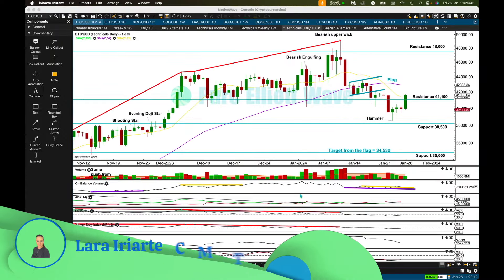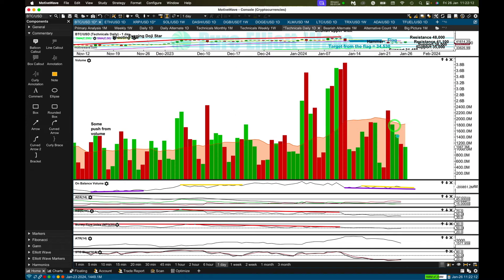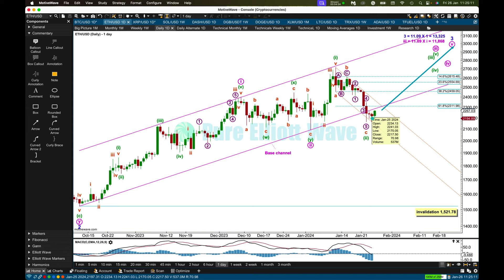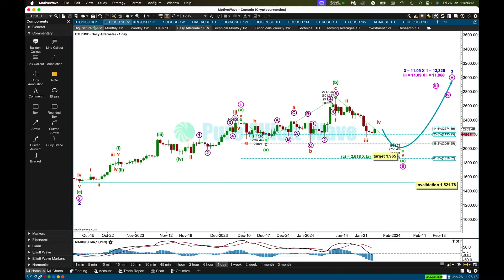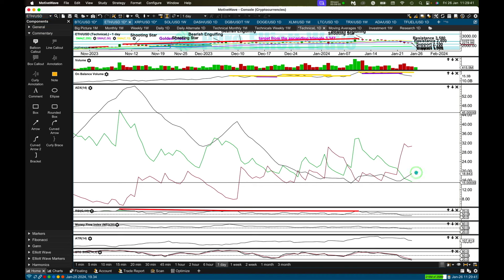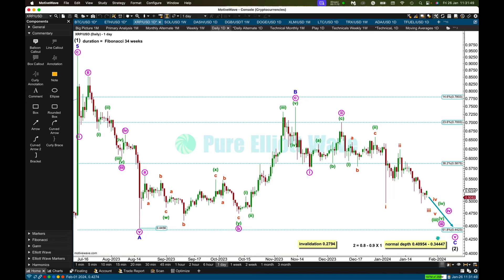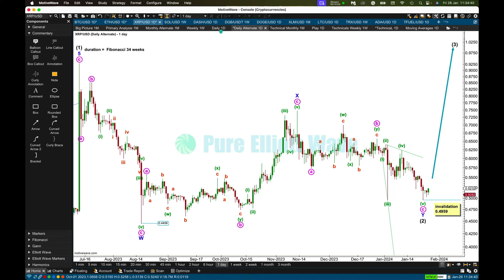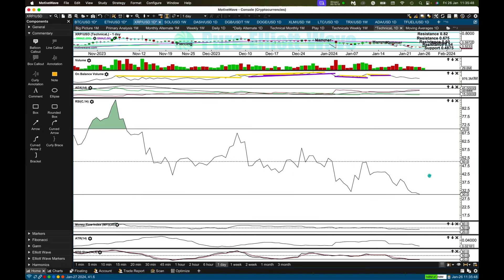BTC, ETH, XRP: Alternate Elliott Wave Counts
Commodities: GOLD Daily and GOLD Weekly and USOIL Weekly

Chapters:
0:00 Legal disclaimer
0:24 Bitcoin - daily technicals
3:20 Ethereum - daily main Elliott Wave
4:18 Ethereum - daily alternate Elliott Wave
6:26 Ethereum - daily technicals
8:04 XRP - daily main Elliott Wave
9:55 XRP - daily alternate Elliott Wave
12:19 XRP - daily technicals
13:14 Goodbye